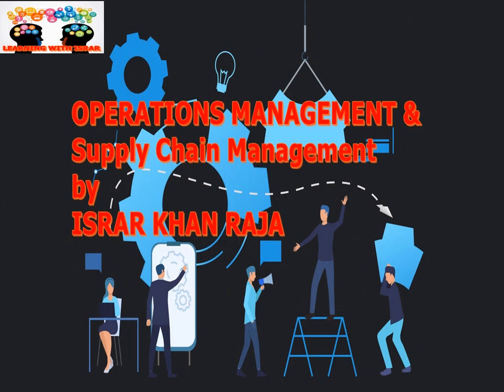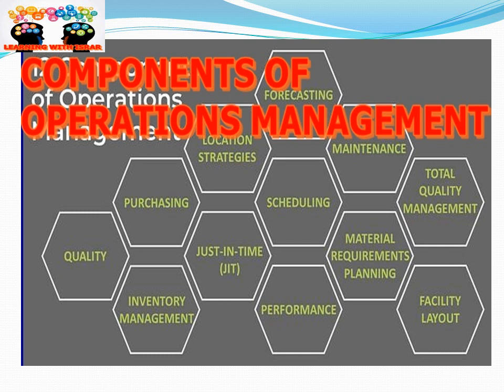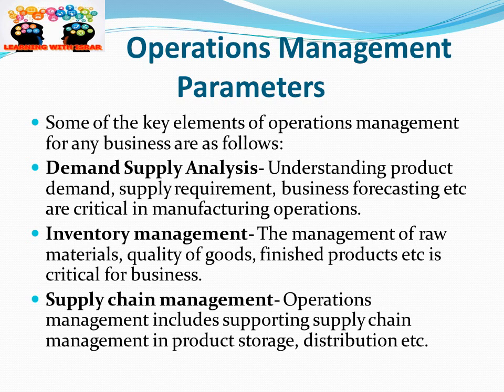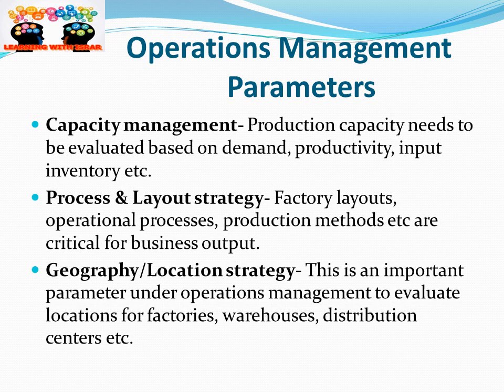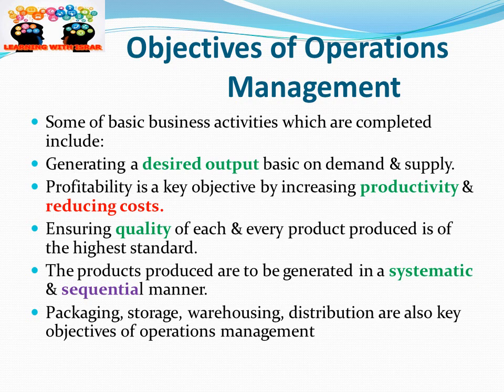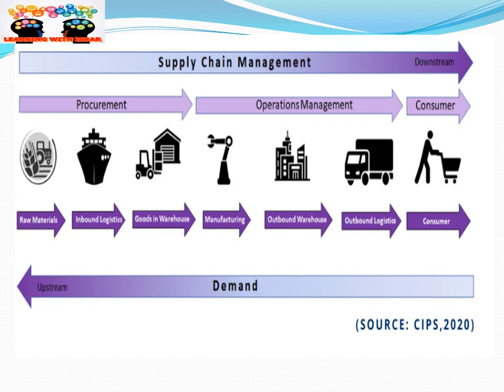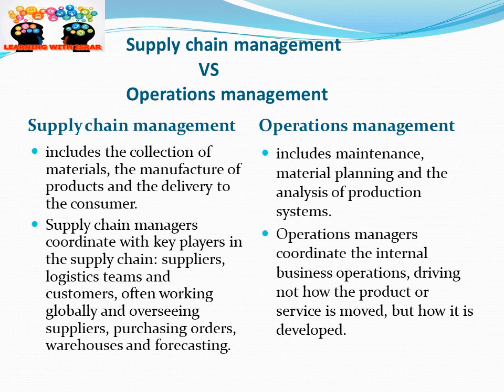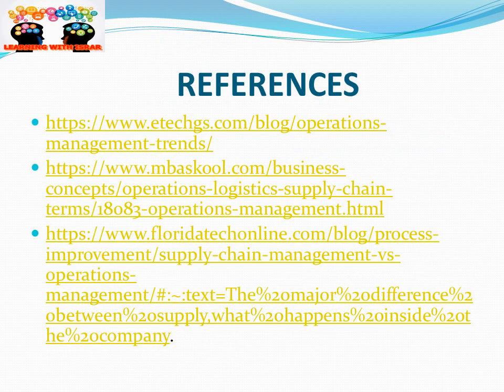Operations Management in Supply Chain Management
Operations Management and Supply Chain Management.